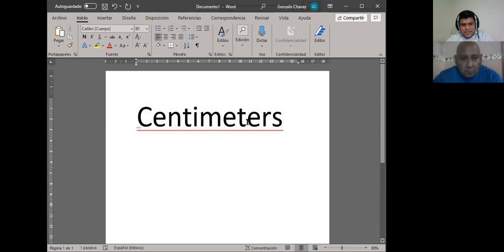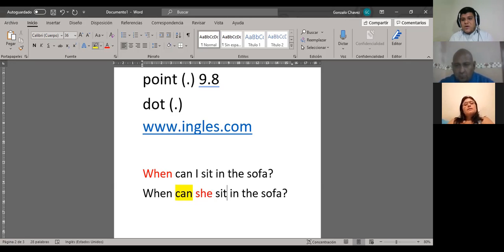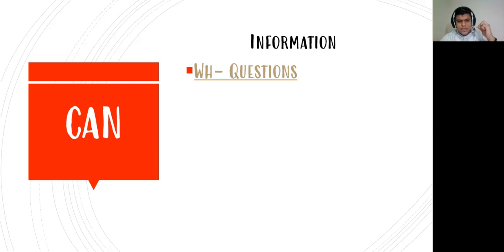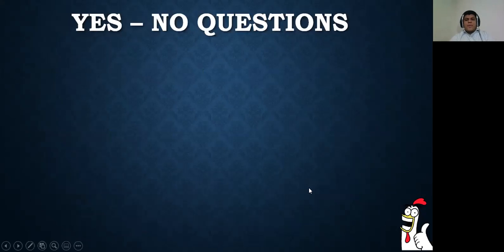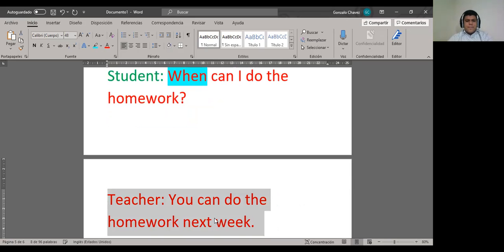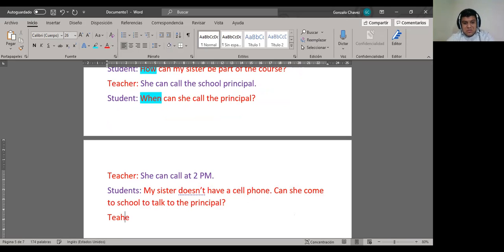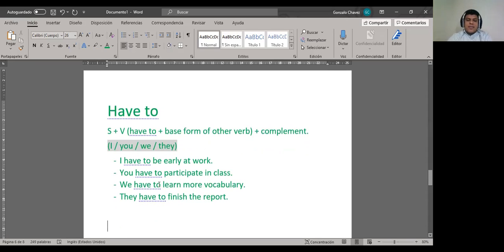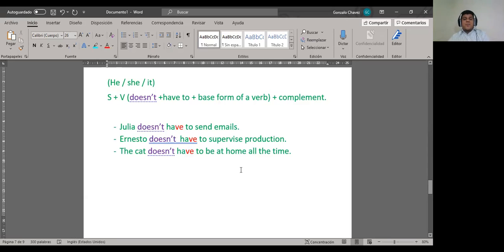Ingles Corporativo - Sesión Privada #1